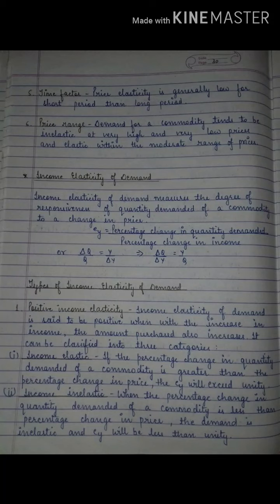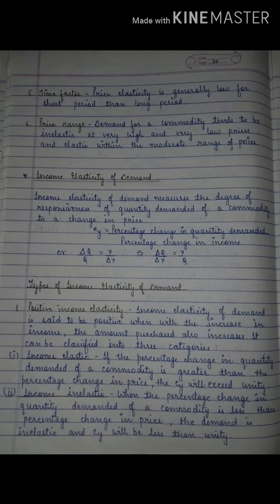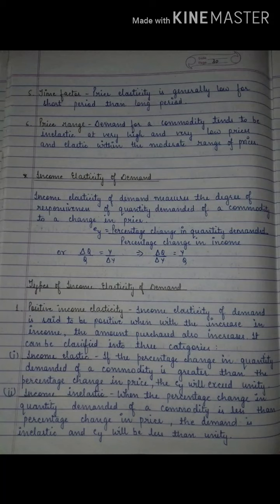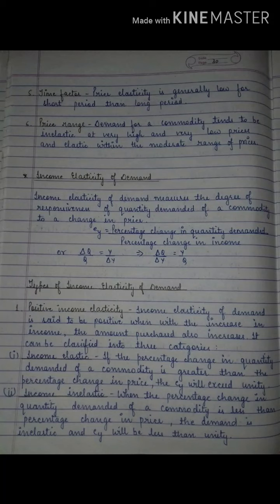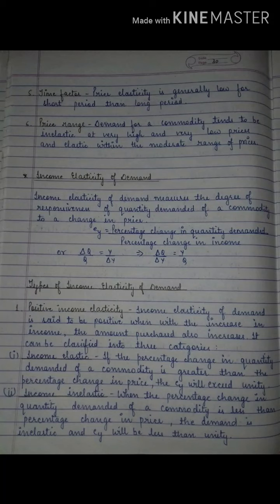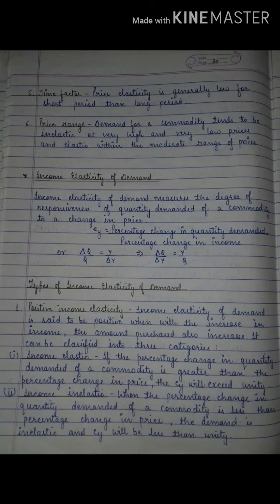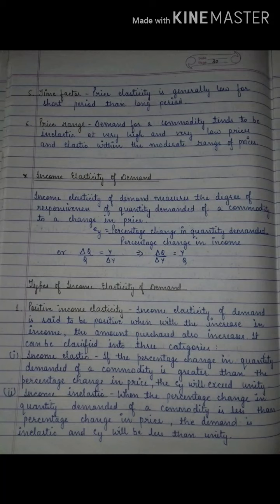Ch_ELASTICITY OF DEMAND || ISC ECONOMICS || PART 2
➡️This is an essential way to learn for the chapter elasticity of demand of economics.

▶️Numericals in next part.◀️